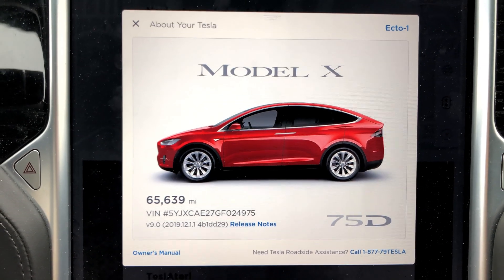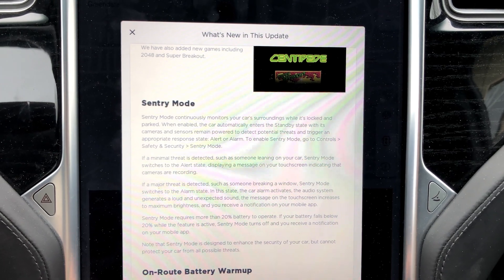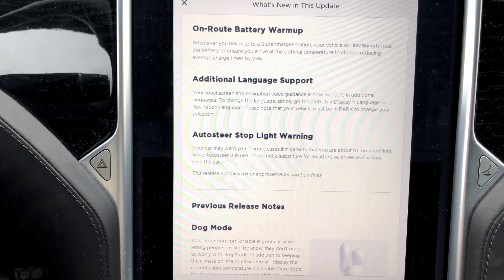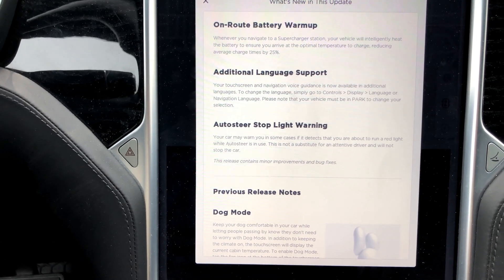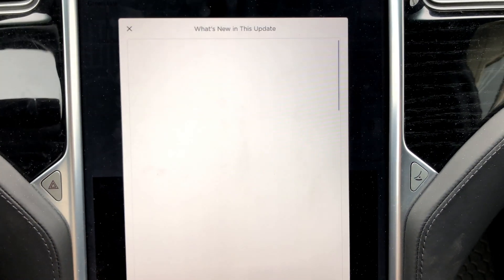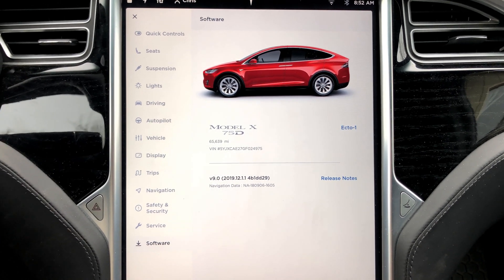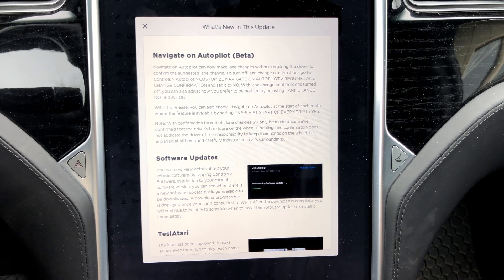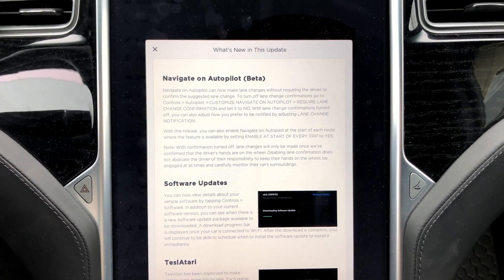AutoPilot 2.0: update Release 2019.12.1.1 BATTERY WARM UP FEATURE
Not much has changed in 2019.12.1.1 however we did now get On-Route battery warm up! In my limited test, it worked well and warmed the battery more than just having range mode off would. By the time I got to the Oak Creek, Wi Supercharger, the battery had fully warmed and my Model X was able to accept it's full charge rate.
   This release also contained Bug Fixes for things like Nav by Autopilot. It also for SOME people/cars, had a charge rate increase for supercharging. Initially, I did not see this rate increase. My Model X (And Model S) are limited by Tesla to 94kW charge rate due to Tesla considering me to be a heavy Supercharger user. So this max I got this time was 94. Ironically, a week later (As this video is posting a week after I filmed it) I did see 108 kW for a few seconds and 105 kW sustained. 105 is about what my Model X would have charged at when New (due to the 75D's lower battery voltage than the 85's, 90's and 100's). I'd try it on my 90D Model S, however, I'm keeping that car on firmware 8.1 as long as possible as I absolutely loathe Firmware 9.x user interface. My Model X already had 9.x when I bought it (Second hand) and with AP2, my Model X at least gains benefits of V9. With AP1, my Model S gains few benefits but many Negatives.